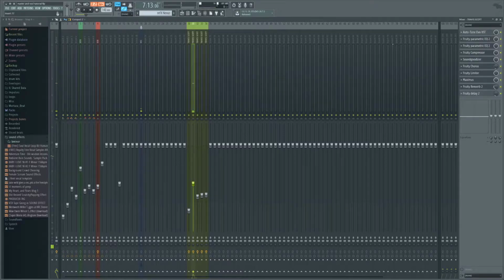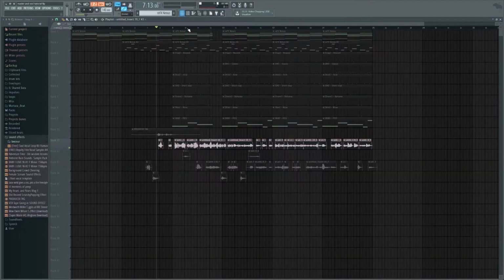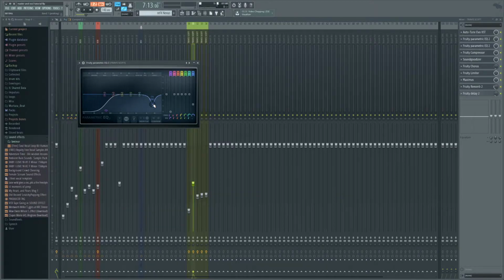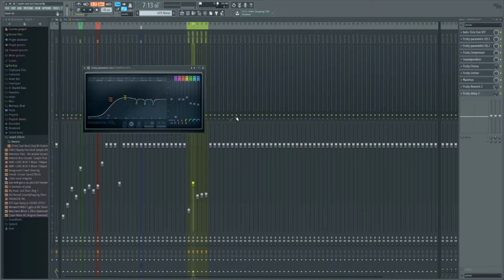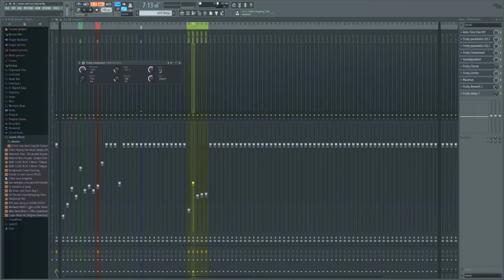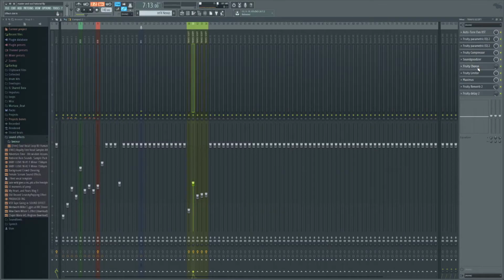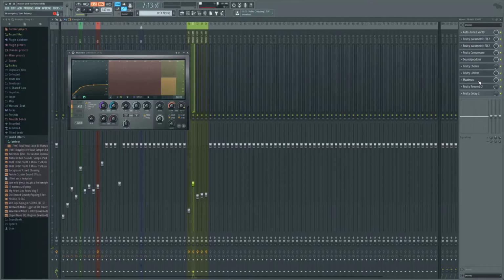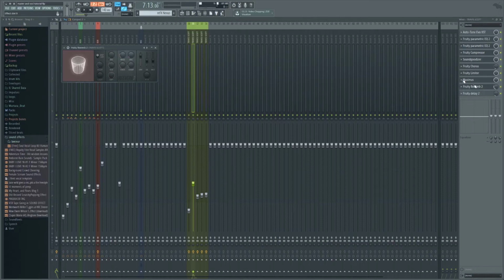HOW TO SOUND LIKE TRAVIS SCOTT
⚪️💜Feedback is always welcome!